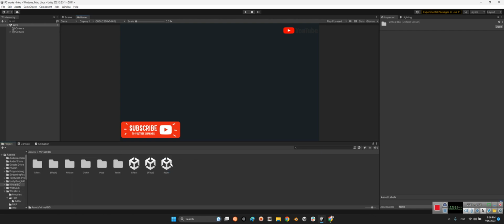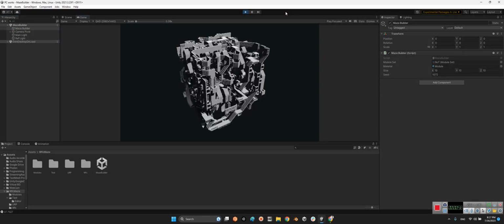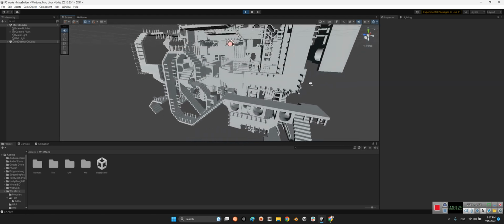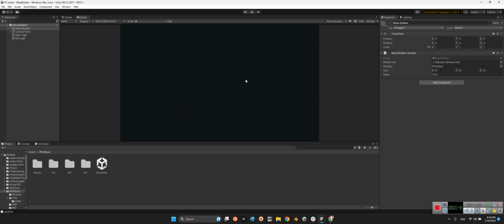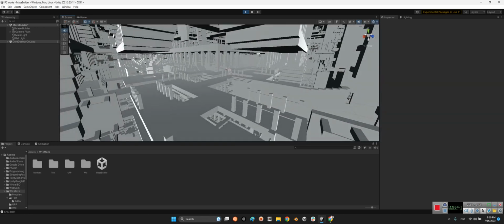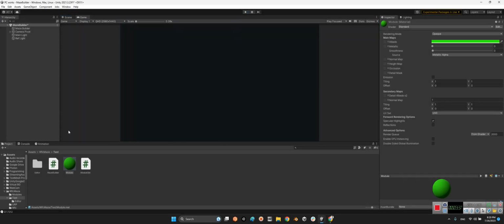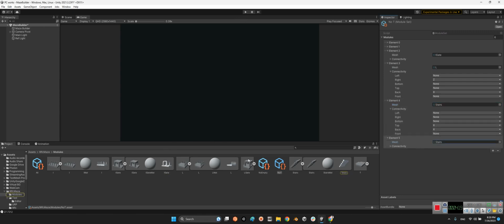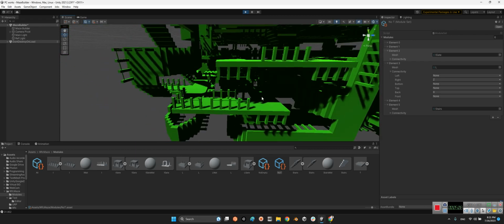3D Maze builder in Unity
This is an attempt at implementing a WFC (Wave Function Collapse) procedural model generator with Unity.